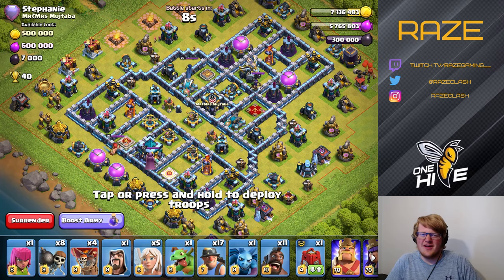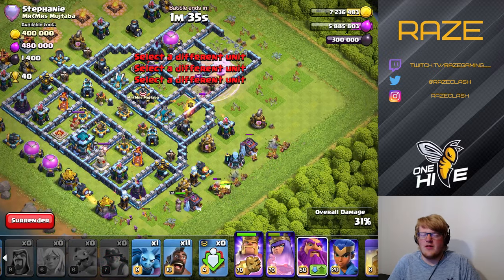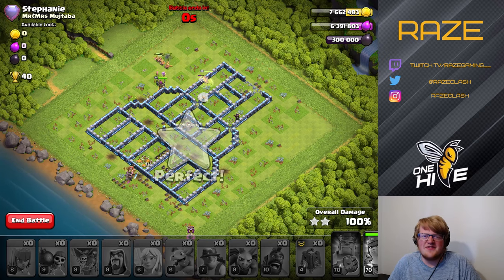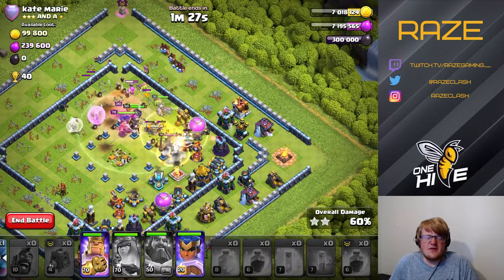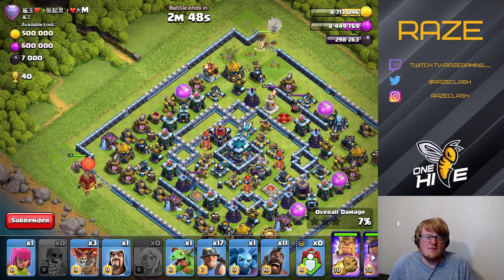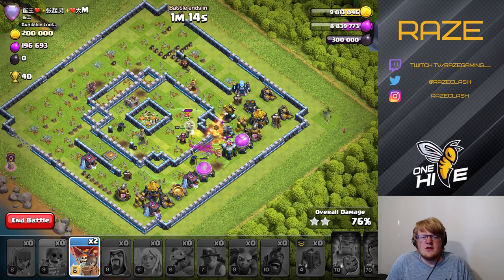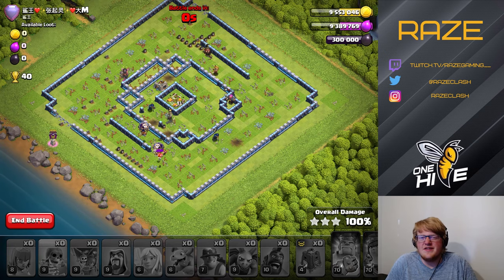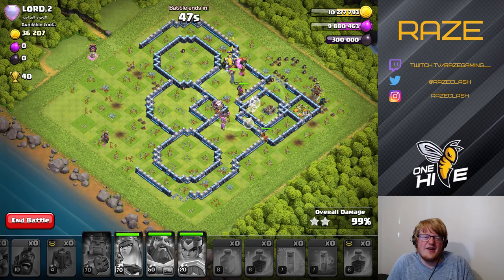What's Attacking Like In The Top 200? | Queen Charge Hybrid | Teaser, Ring | Anti 3 | Raze